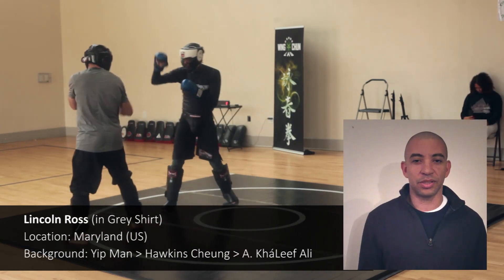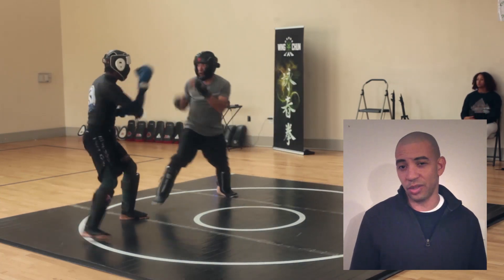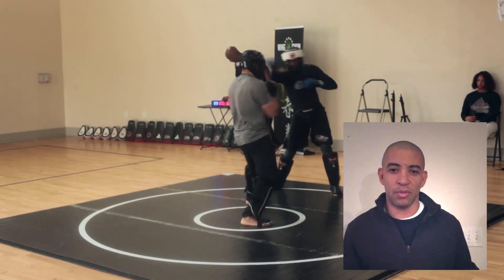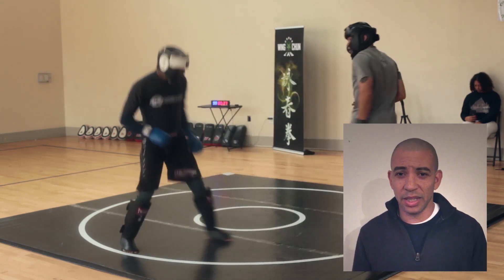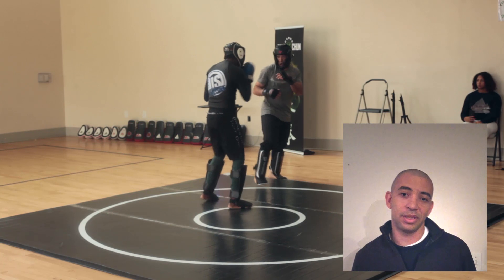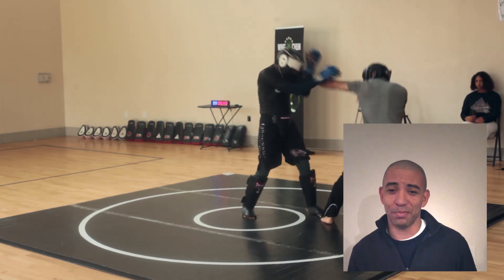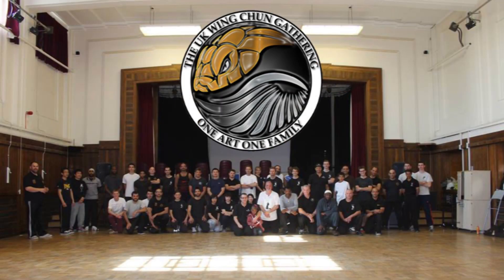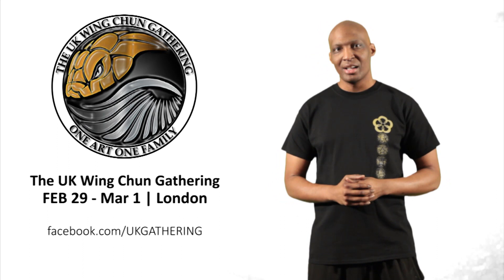Decoding Wing Chun E04 - Lincoln Ross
Episode 4: Video submitted by Lincoln Ross - Maryland (US)

Decoding Wing Chun is an online video series focused on showcasing and breaking down examples of Wing Chun Kuen being practically and effectively used under live pressure from an unpredictable, uncooperative opponent. Wing Chun artists from around the world are invited to contribute your videos so that we can encourage discussions about our beloved art that are grounded in live experiences (as opposed to theoretical discussions).